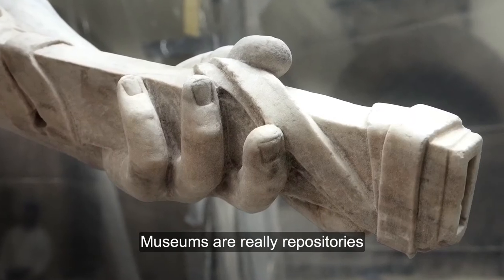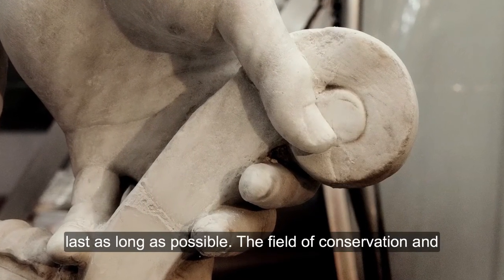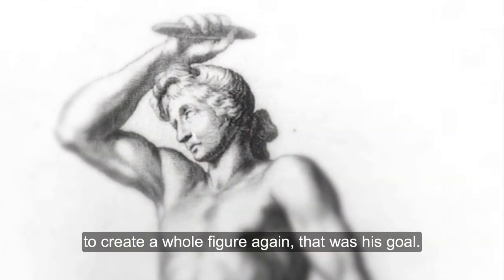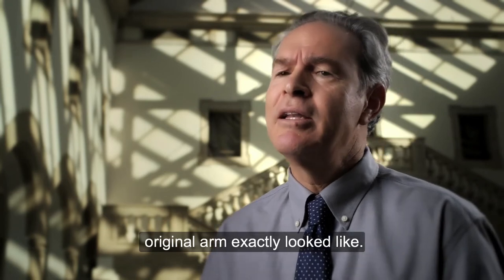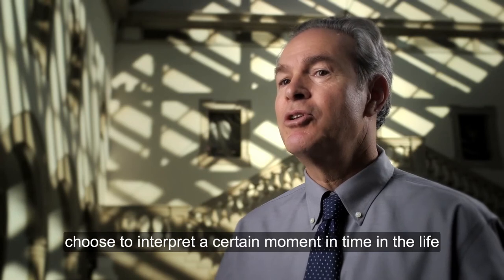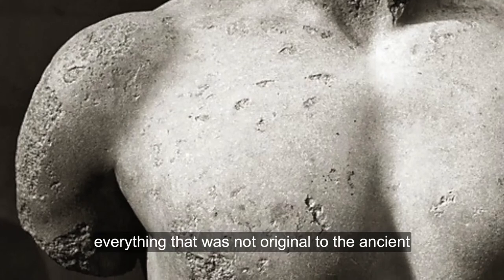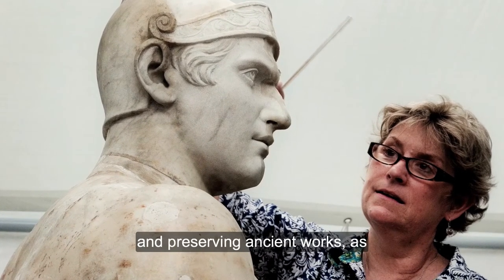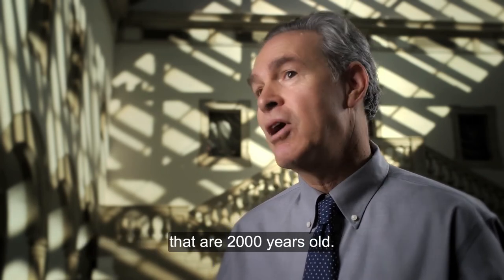Vincenzo Giustiniani - Conservation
A look at the changing rules on conservation and the thinking behind the renovation of two Giustiniani statues. "A really valuable story to tell," says Chrysler conservator Mark Lewis. Second of five videos related to the restoration and conservation of "Apollo" and "Gladiator" at the Chrysler Museum of Art.